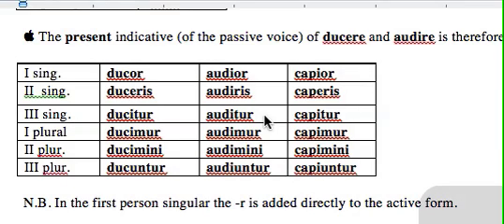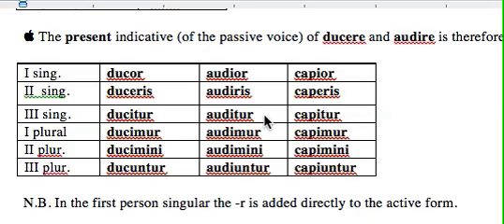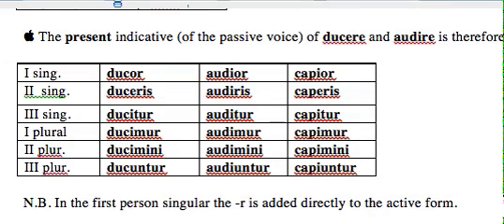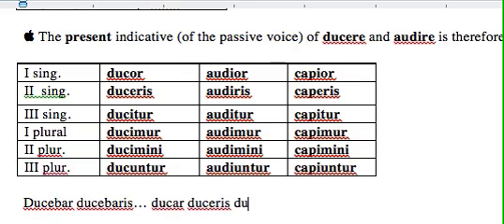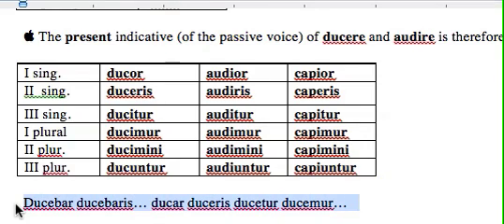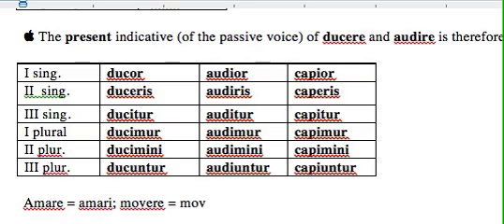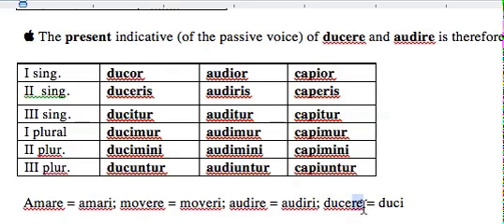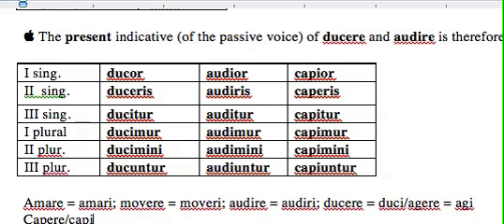ch21: 3rd and 4th conjugation passive